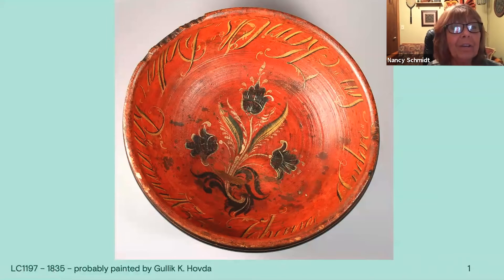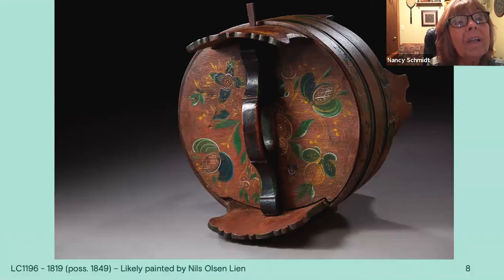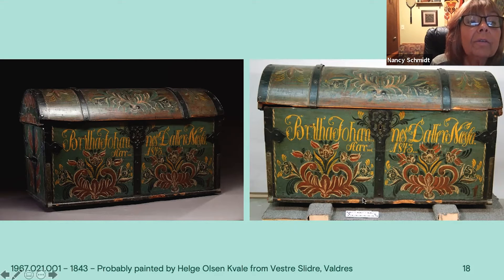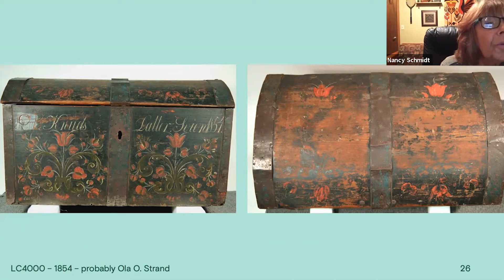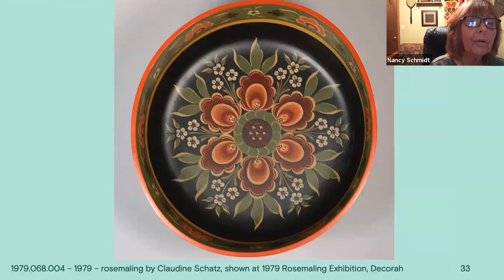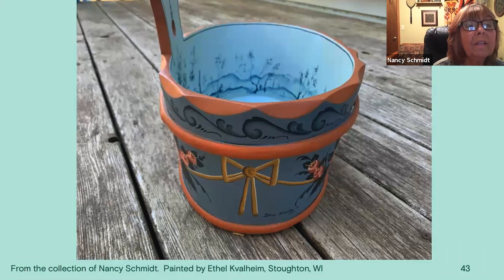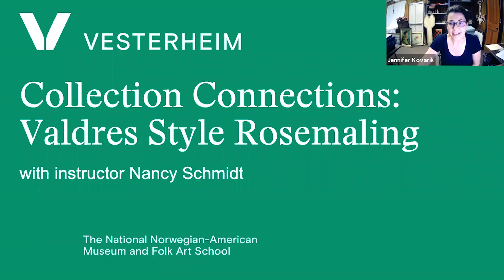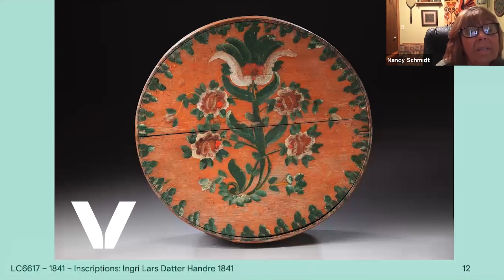Collection Connections: Rosemaling in the Valdres Style with Nancy Schmidt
Collection Connections is a series of Vesterheim-hosted conversations featuring beloved folk-art school instructors. Each event will highlight a piece or several from the museum's collection as explained, interpreted, and appreciated by a master folk artist.